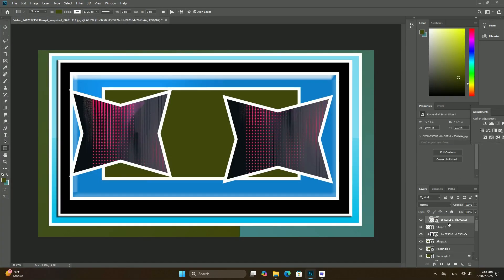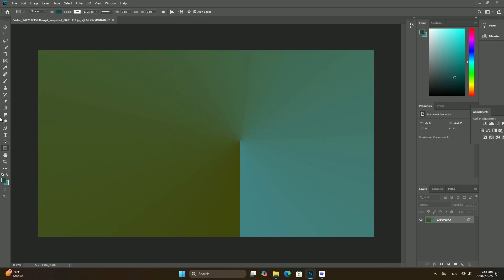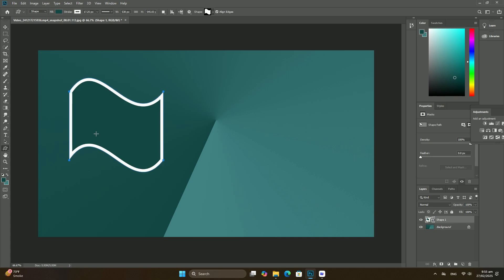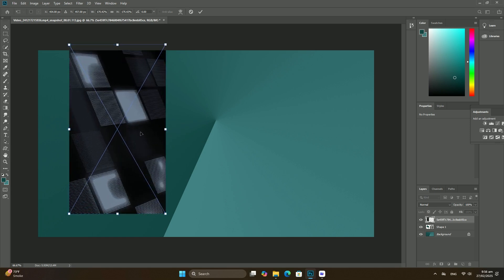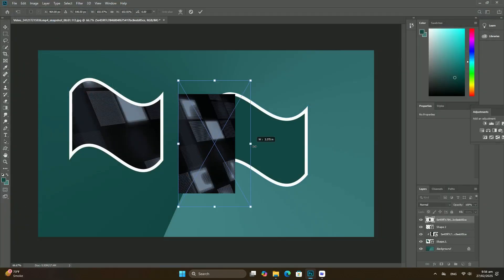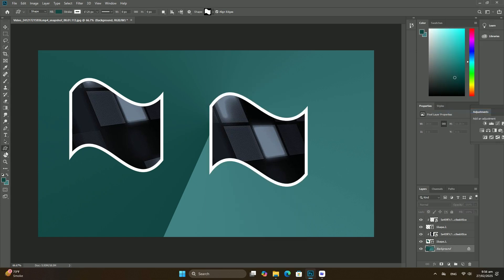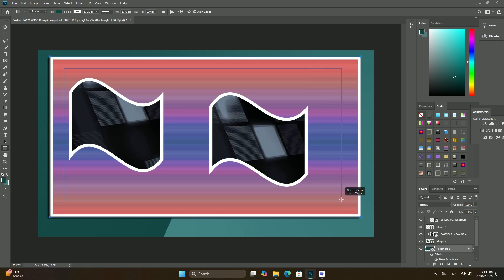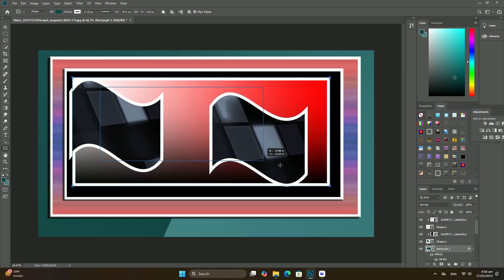Photoshop でサムネイルをデザインするためのベスト プラクティスは何ですか? SDC編集CC 38A327F＃1657